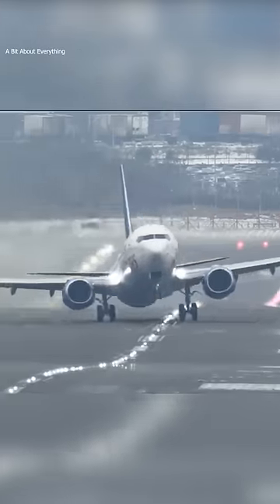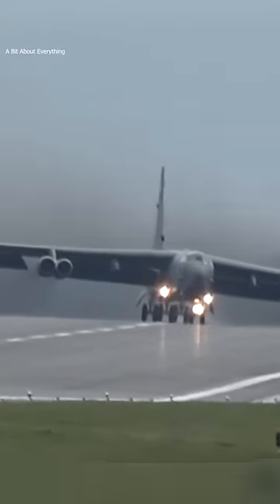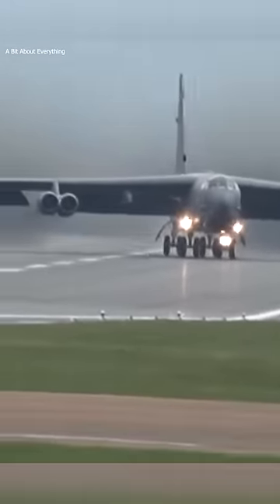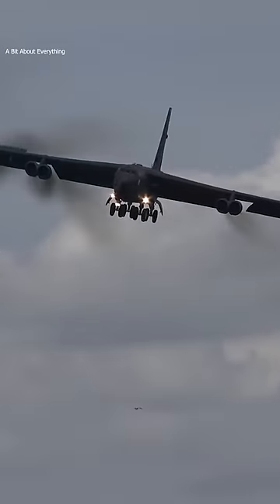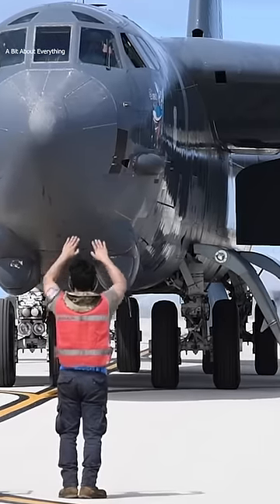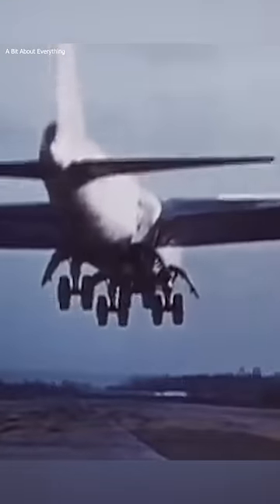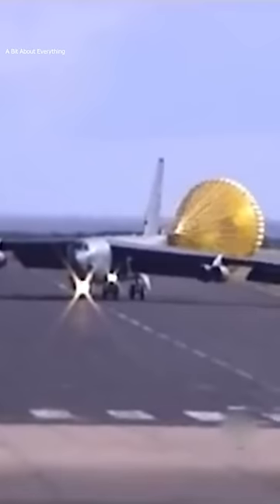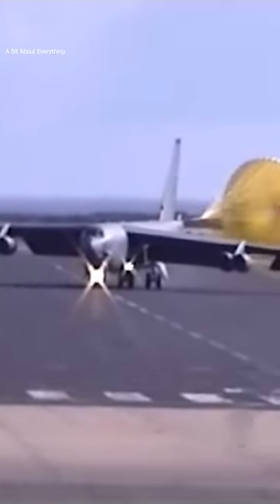How B-52 steerable Dual-Bicycle gear works during a crosswind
The B-52 has crosswind crabangle controls on all four gears at the same time, they are not independent.  This is why the B-52 can stay sideways on the runway.